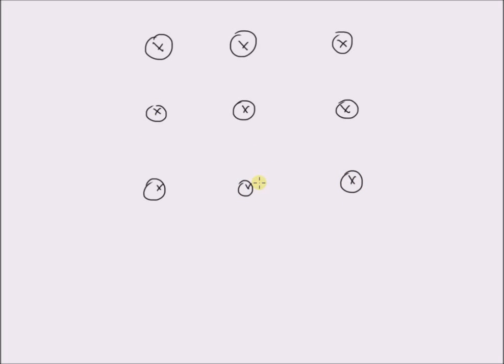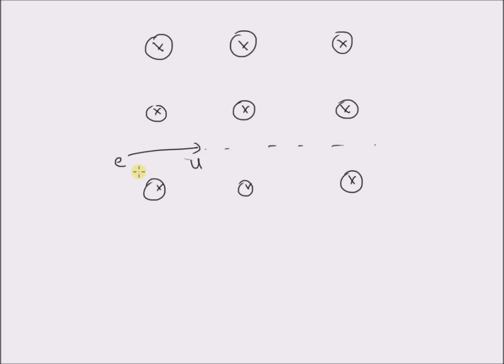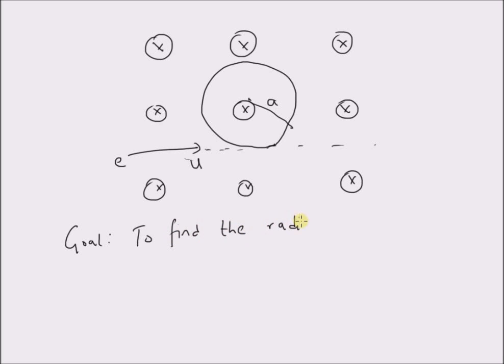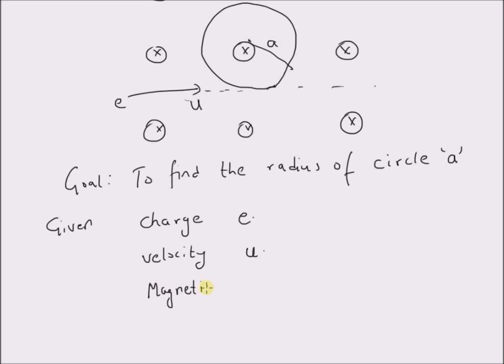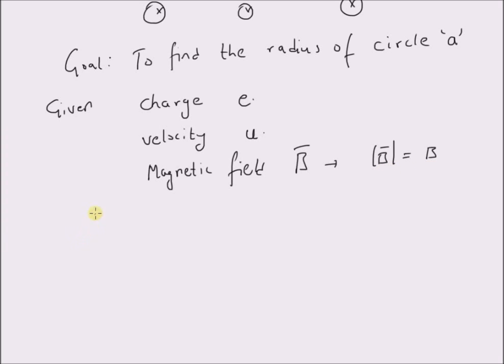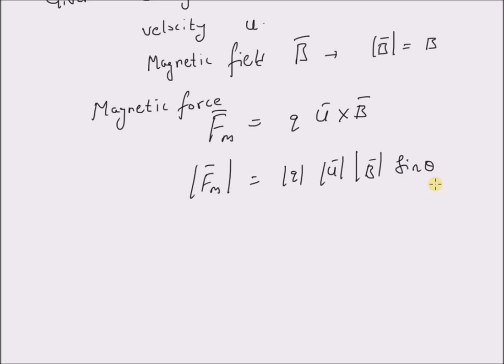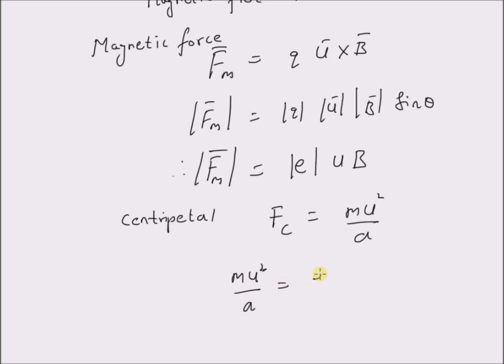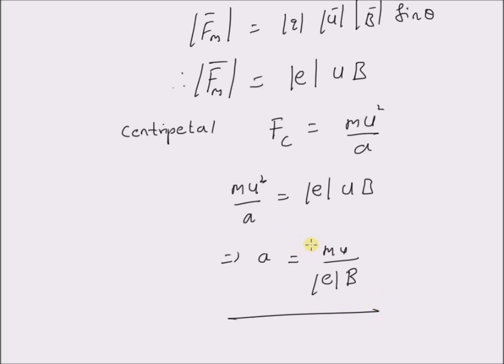Electron moving in a direction perpendicular to magnetic field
calculating the radius of a circle in which an electron moves when it enters a H field in perpendicular direction